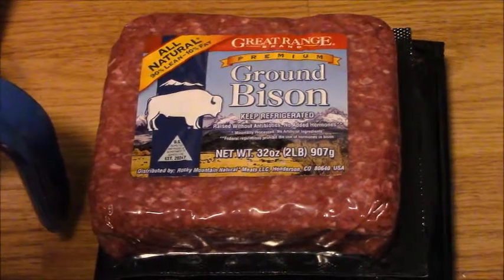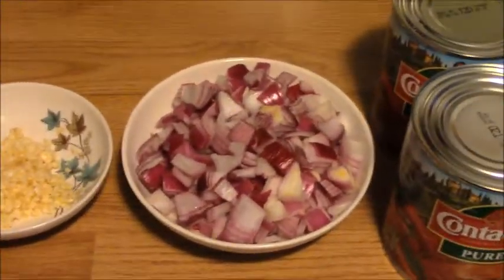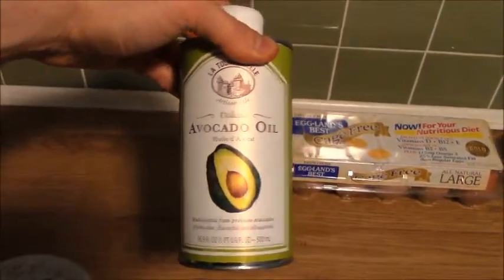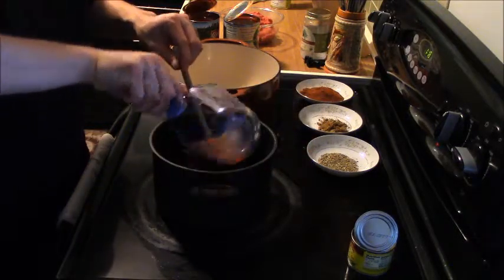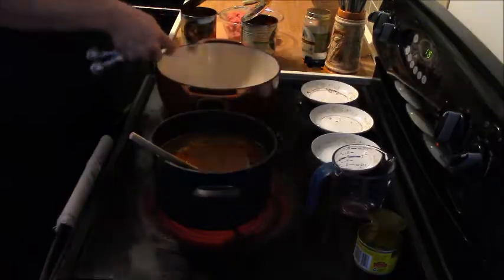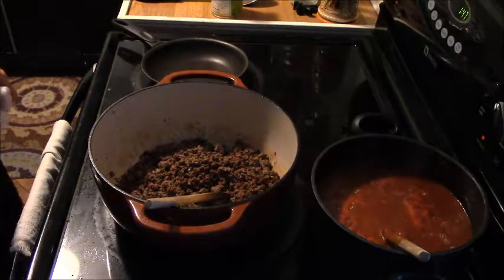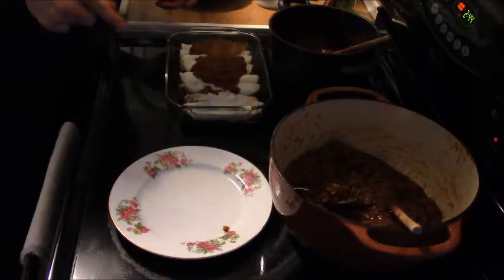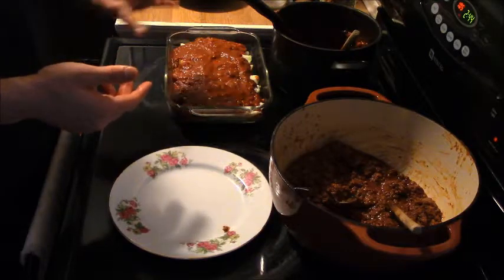Paleo Enchiladas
Check Out The Amateur Paleo Cook Blog!